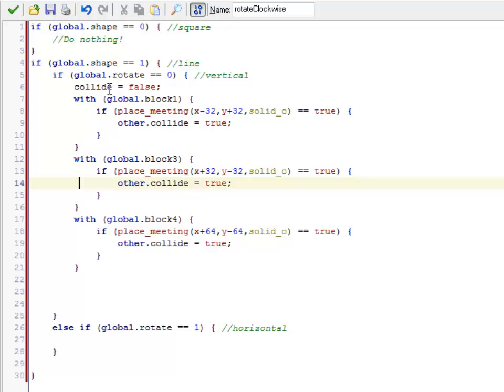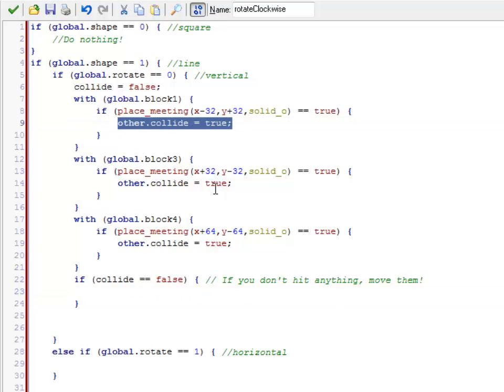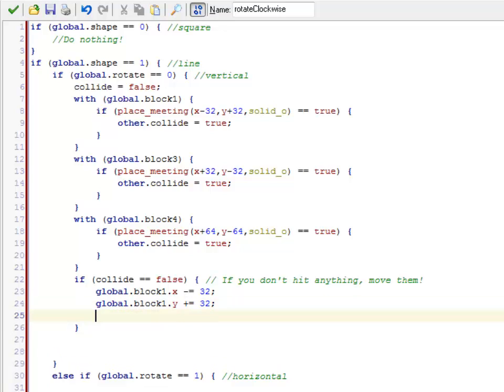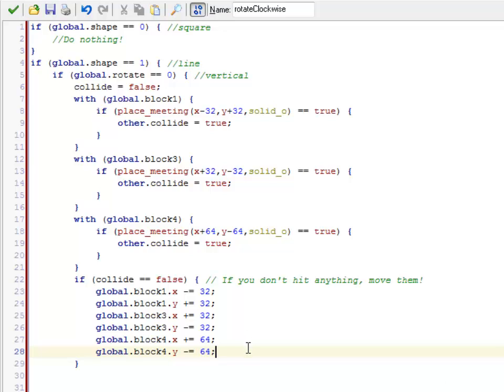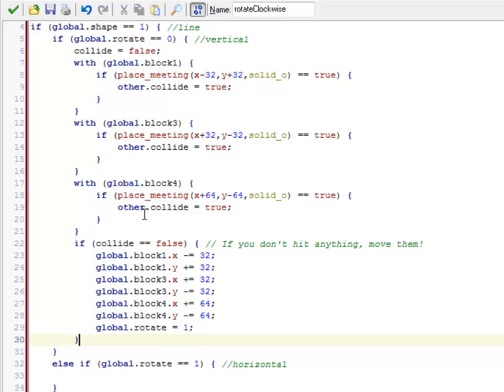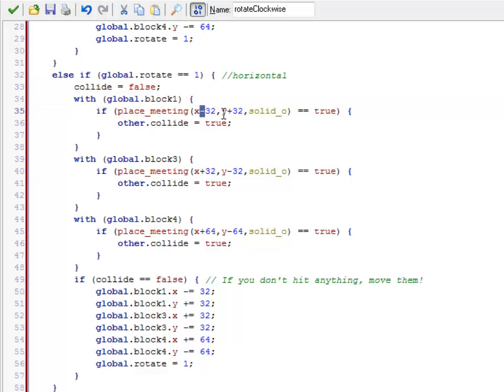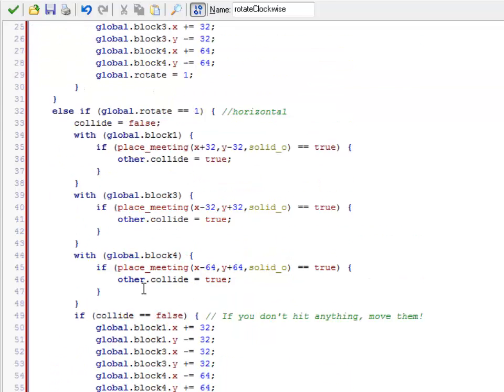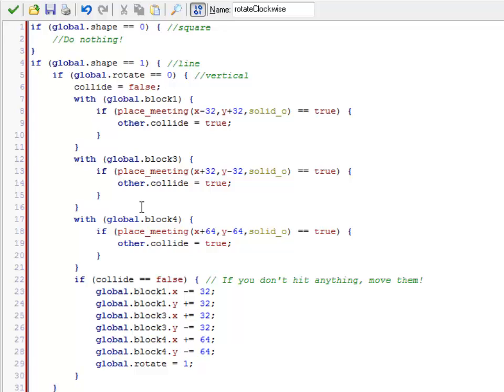Computer Game Design 2 - Tetris Part 6 - Galbraith